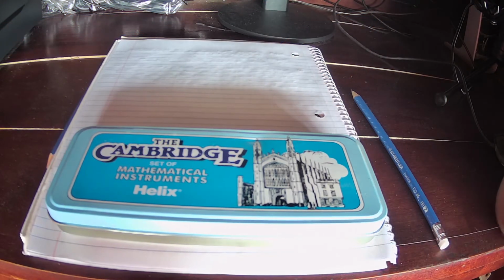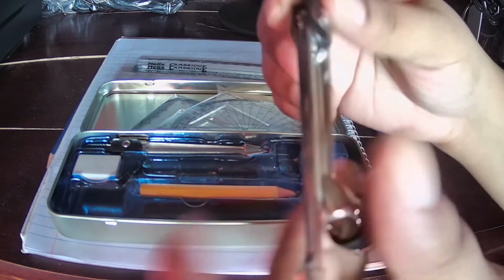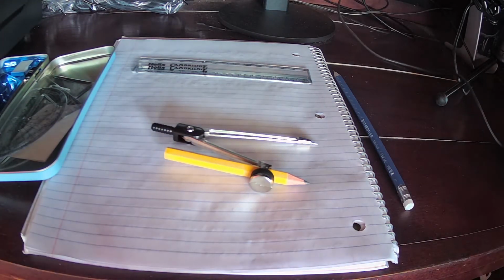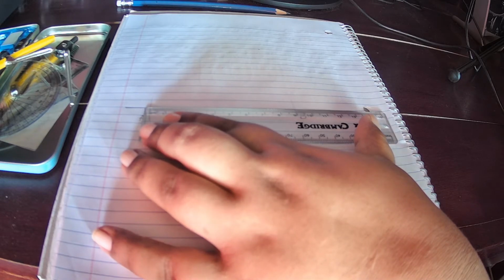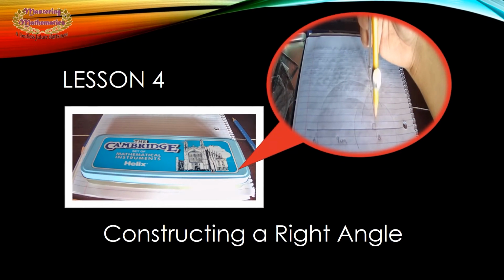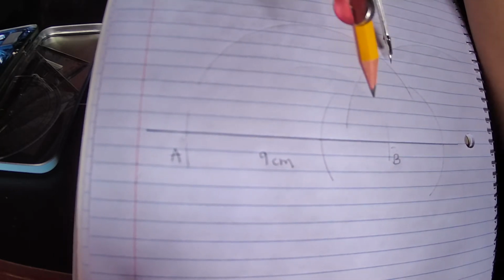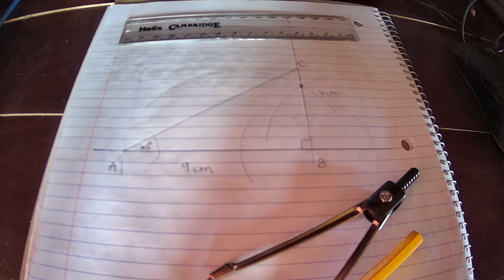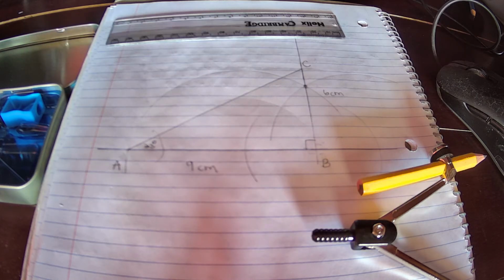The CSEC Review Series in Geometry: Construction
This series is based on the Geometry question from the May 2015 paper.

This video is broken up into 7 lessons. If you'd like to see a specific part only you can use the time stamps below to skip to that section.

Time Stamps
00:15 Objectives for the session
01:05 Lesson 1: Instruments used in Construction
04:44 Lesson 2: Using your compass
07:45 Lesson 3: Constructing a line segment
14:40 Lesson 4: Constructing a right angle
24:05 Lesson 5 Constructing a right angle triangle
25:25 Lesson 6: Measurement of the magnitude of an angle
32:42 Lesson 7: The parallelogram
33:36 Part 1-Properties of the shape
35:35 Part 2: Properties of the interior angles
36:27 Part 3: Constructing the parallelogram

Gaming
Gunpla
Meditation